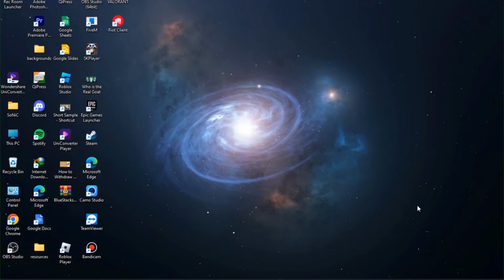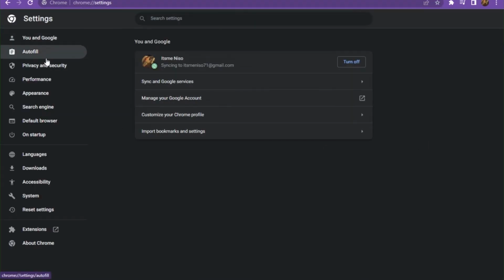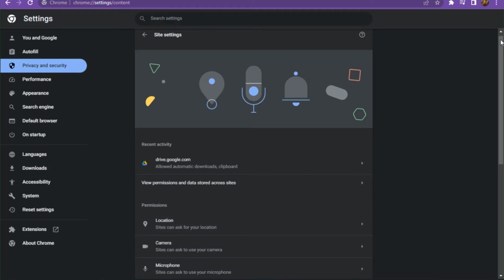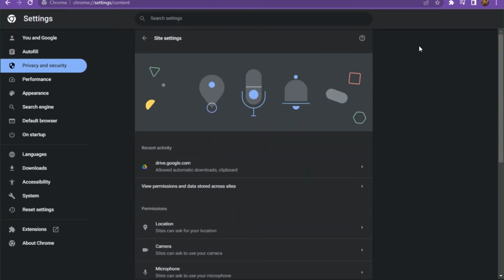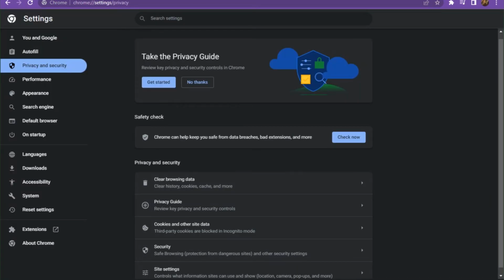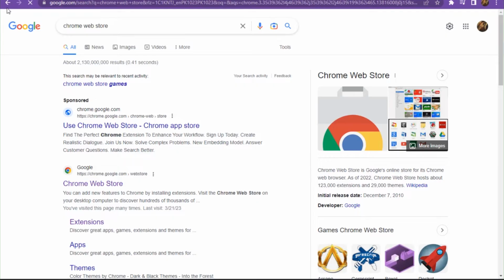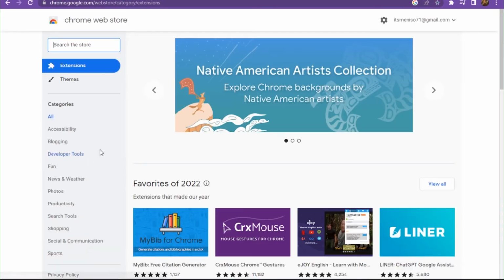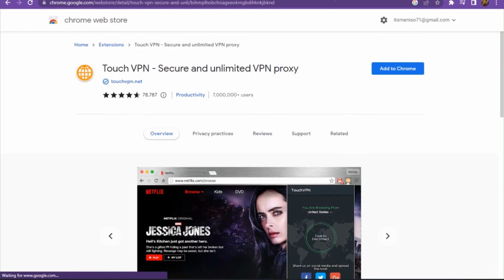How to Fix CHATGPT ACCESS DENIED ERROR CODE 1020 (Quick & Easy)